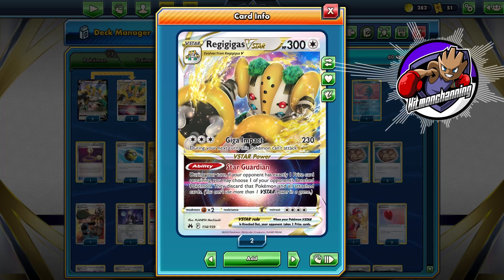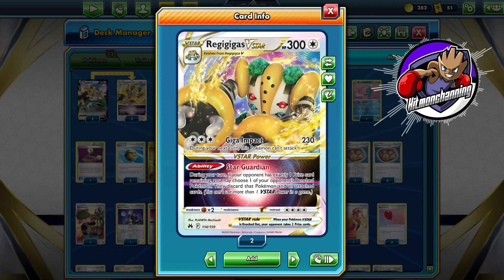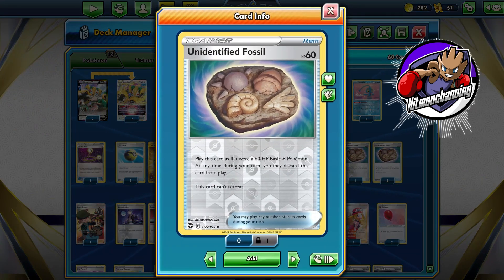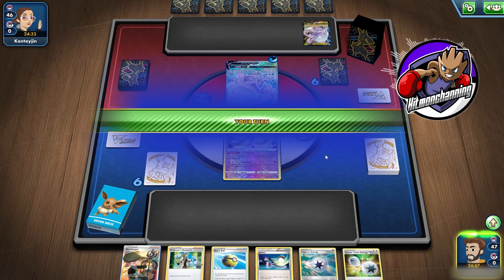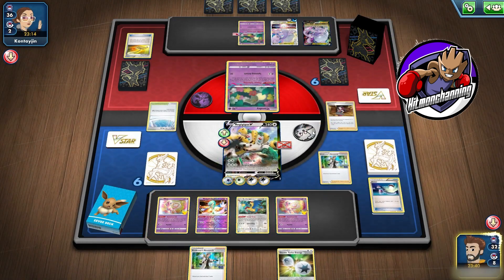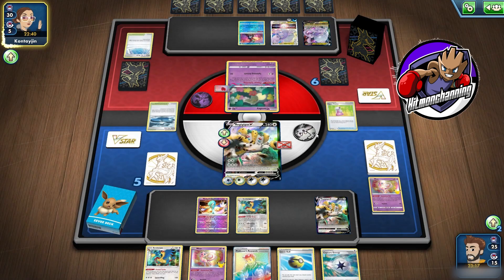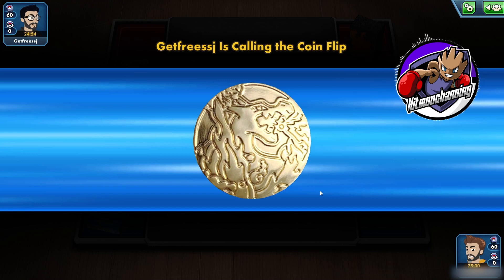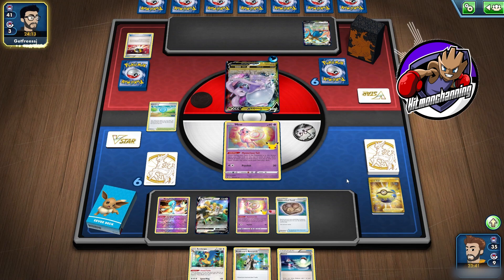Regigigas VSTAR from Crown Zenith TANKS and DEALS a LOT of DAMAGE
Hey everyone! Hitmonchanning back here again with another deck tech! Today I wanted to cover Regigigas VSTAR, a brand-new Pokemon VSTAR from the recently released Crown Zenith set! Regigigas VSTAR is super strong: it can tank a lot of damage as well as deal a lot of damage! Check out the deck in action in the video, and join me to see what Regigigas VSTAR from Crown Zenith can do! Remember to Like the video if you enjoyed it and comment your thoughts on the video in the comment section down below. Until next time, Hitmonchanning out!
Timestamps to jump to a certain game:
0:00 - 4:45 Deck Profile
4:50 - 16:20 VS. Lost Zone Goodra VSTAR
16:25 - 22:15 VS. Zacian Zamazenta Metal Box
22:20 - 24:37 Closing Thoughts

#Pokémon - 13

* 2 Regigigas V CRZ 113
* 1 Archen SIT 146
* 3 Archeops SIT 147
* 2 Regigigas VSTAR CRZ 114
* 3 Mew CEL 011
* 1 Radiant Gardevoir LOR 069
* 1 Manaphy BRS 041

* 1 Bird Keeper SHF 066
* 4 Unidentified Fossil SIT 165
* 2 Evolution Incense SSH 163
* 1 Ordinary Rod SSH 171
* 4 Professor's Research PR-SW 178
* 2 Boss's Orders BRS 132
* 4 Rare Candy PGO 069
* 1 PokéStop PGO 068
* 3 Quick Ball SSH 179
* 1 Escape Rope PLS 120
* 1 Big Parasol DAA 157
* 2 Air Balloon SSH 156
* 2 Ultra Ball CRZ 146
* 1 Judge BKT 143
* 1 Marnie SSH 169
* 1 Serena SIT 193
* 1 Memory Capsule VIV 155
* 2 Switch BLW 104

#Energy - 13

* 4 Powerful {C} Energy DAA 176
* 3 Capture Energy RCL 171
* 4 Double Turbo Energy BRS 151
* 2 V Guard Energy SIT 169